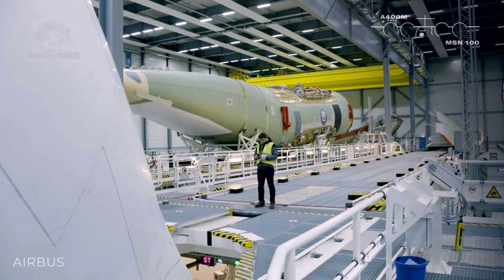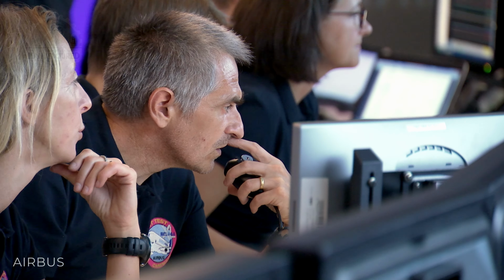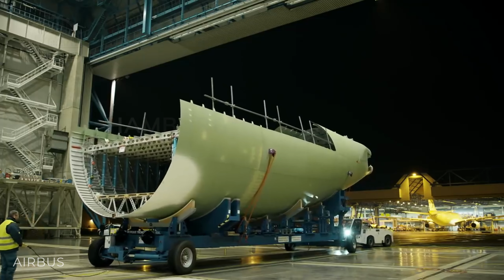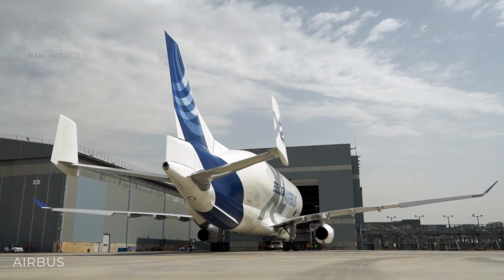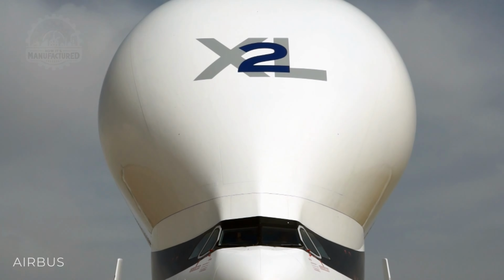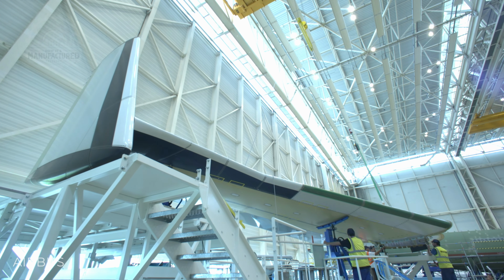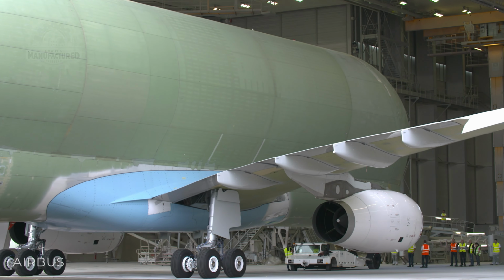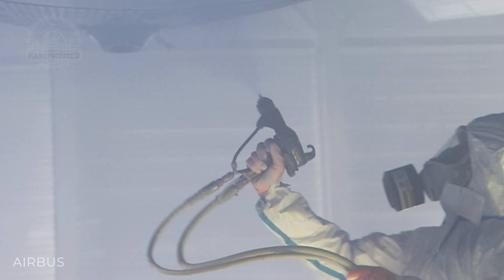How It's Made | Airbus Beluga XL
You Won’t Believe How the World’s Strangest Plane Is Made – Airbus Beluga XL

Explore the creation of the Airbus Beluga XL, the world's strangest and most fascinating aircraft. This massive plane, based on the Airbus A330-200 Freighter, was developed to meet Airbus's growing production demands. Join us as we take you through the entire process, from initial design and evaluation of alternatives like the Antonov An-124 and Boeing Dreamlifter, to the meticulous assembly across multiple European factories.

Discover how the Beluga XL's unique design, inspired by the beluga whale's distinctive forehead bump, enables it to carry oversized cargo. Learn about the advanced avionics and fly-by-wire systems that ensure stability and precise control. The Beluga XL's cargo hold is 30% larger than its predecessor, the Beluga ST, making it a critical asset for transporting massive aircraft components efficiently.

Witness the extensive modification process, including surface cleaning, priming, painting, and the installation of the signature dolphin motif. Follow the rigorous ground and flight tests that ensure the aircraft meets the highest standards before entering service. Experience the excitement of the Beluga XL's maiden flight, its certification by the European Union Aviation Safety Agency (EASA), and its operational role in Airbus's fleet.

Join us for a deep dive into the Airbus BelugaXL, a testament to innovation and excellence in aviation.